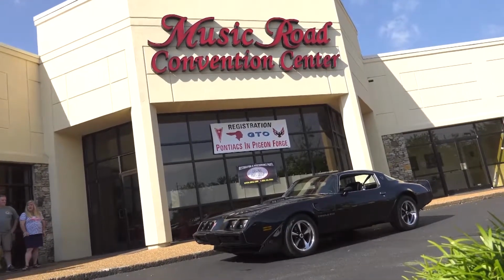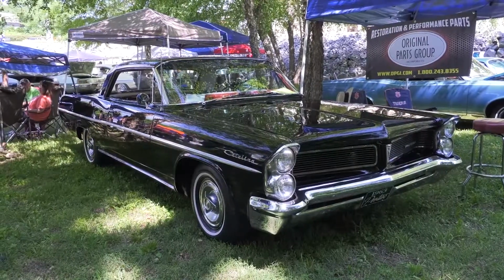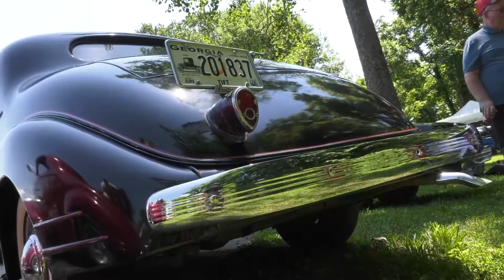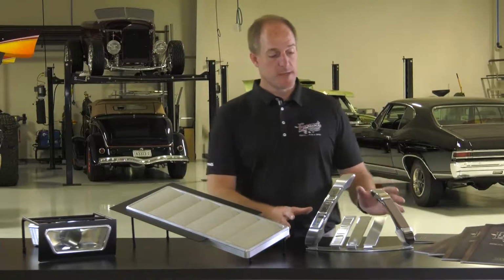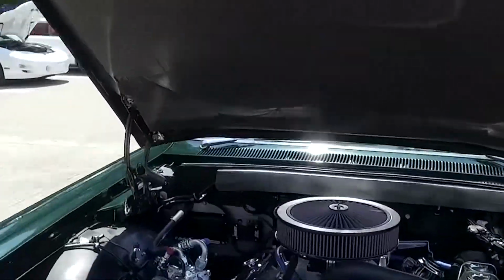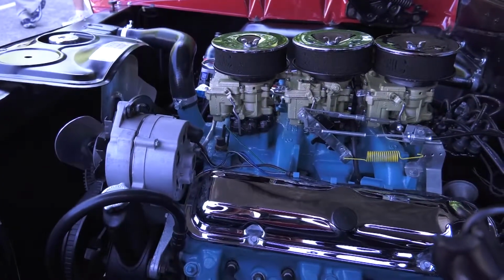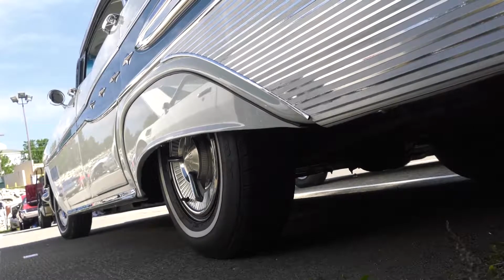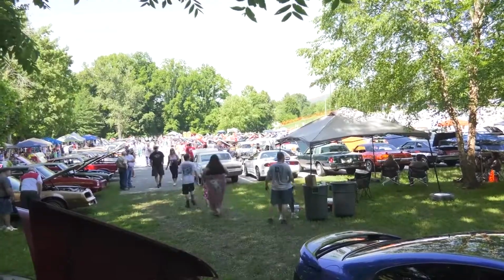Lokar Car Show Season 2 Episode 7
2017 Season